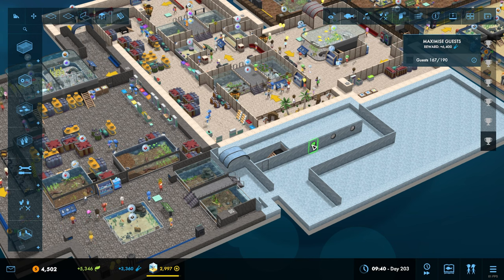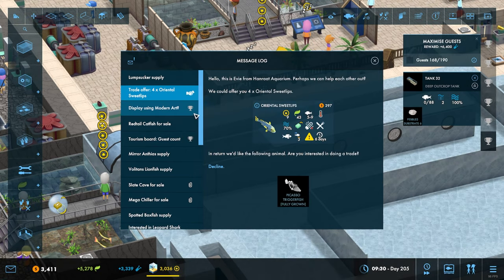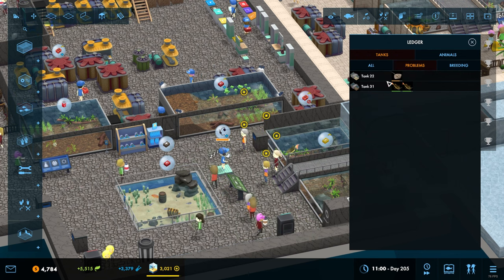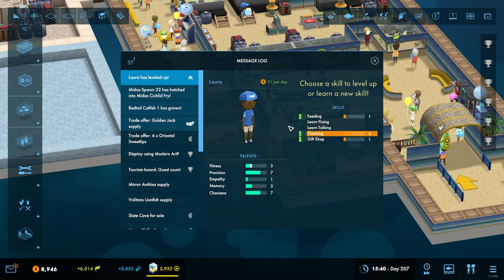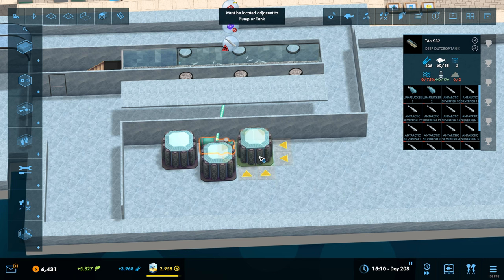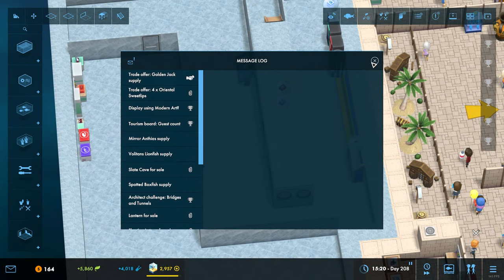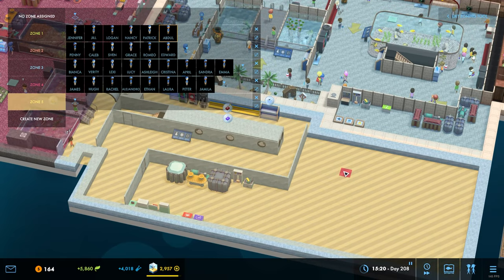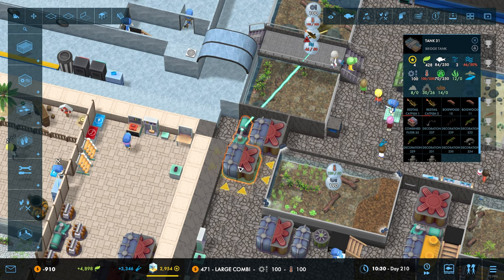Megaquarium Playthrough | ALL DLC'S + MODS | The Big Build Part 11